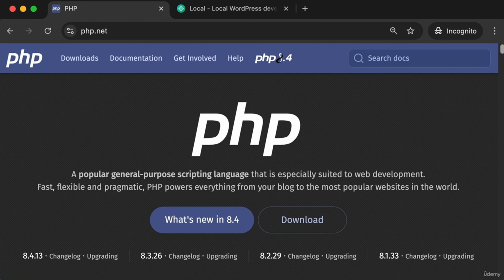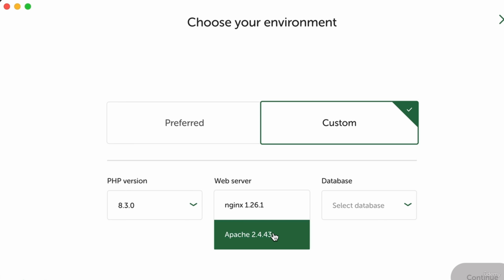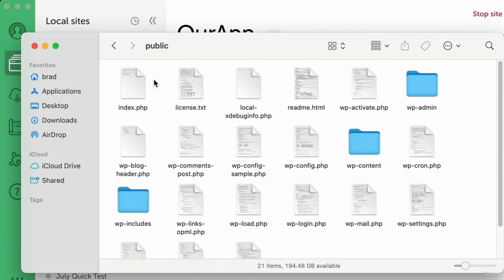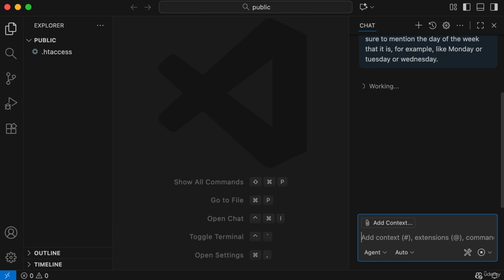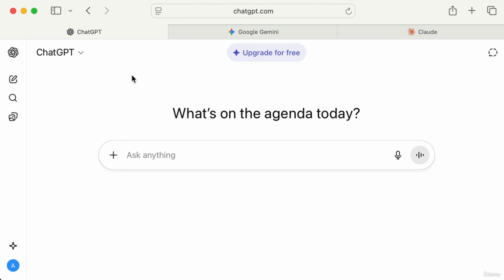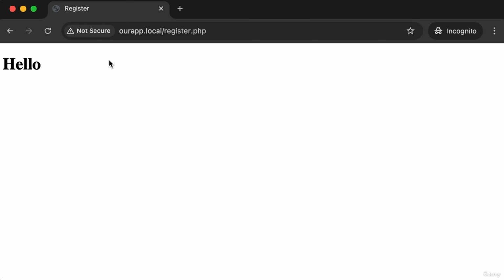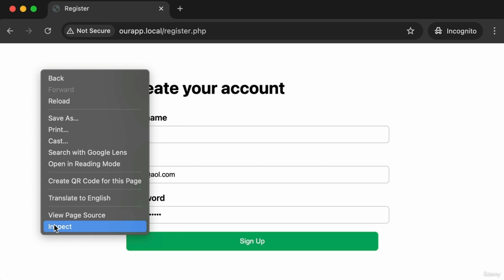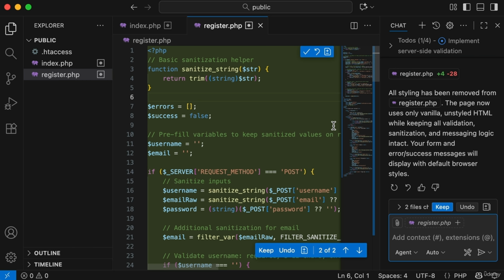Day 2 - WebApp using AI, no coding experience required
Using AI tools to design, build and launch a web application without writing code experience. This series teach you:
- how to use AI to build web applications
- the vocabulary to understand web development
- the security vulnerabilities professionals look out for
- the ability to go from concept to live launched web-app without coding experience

Content
00:00 What is a local dev environment
14:02 Note about vocabulary
17:20 Form requests